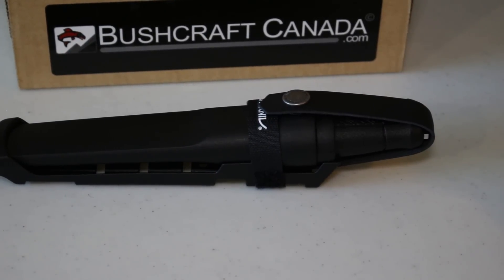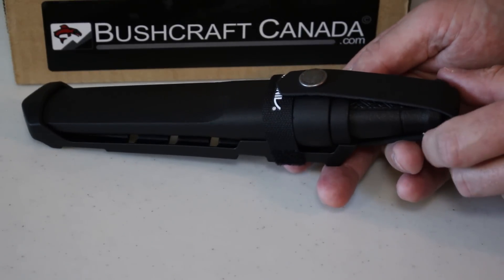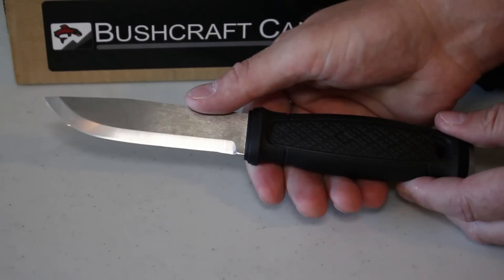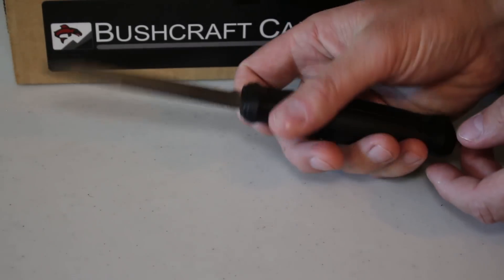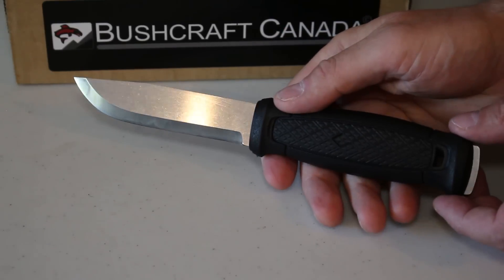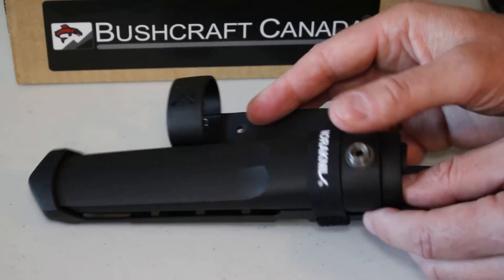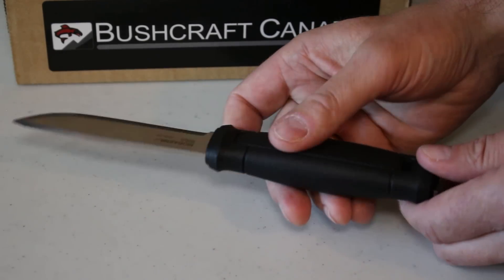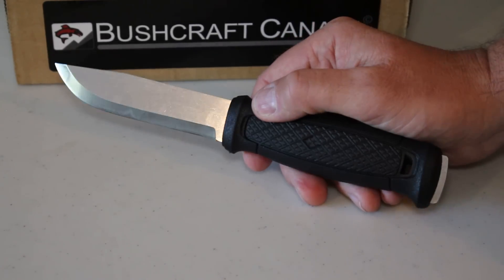Mora Garberg NEW!